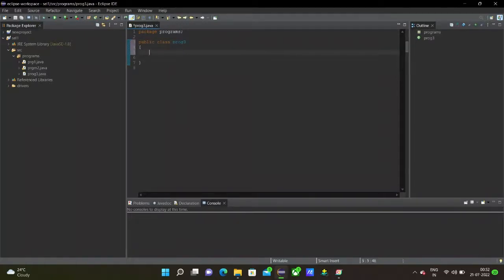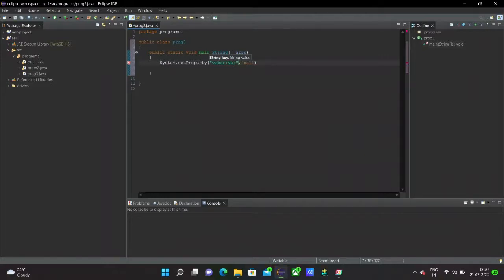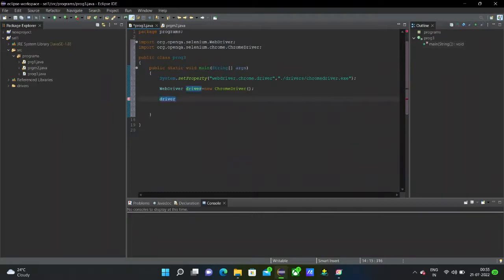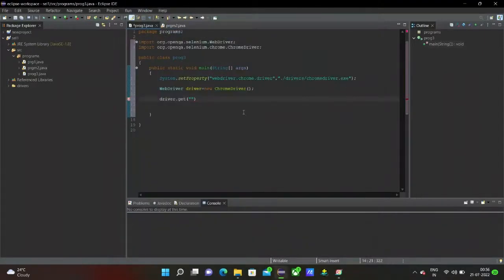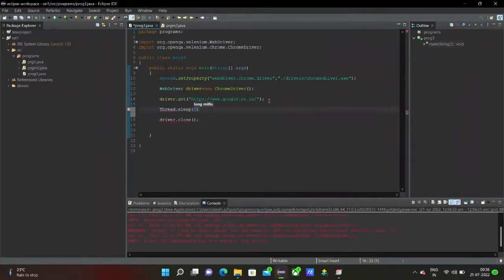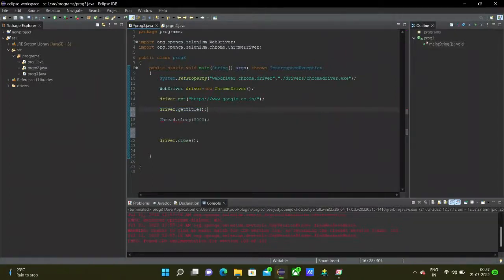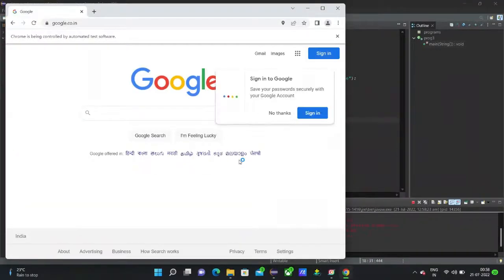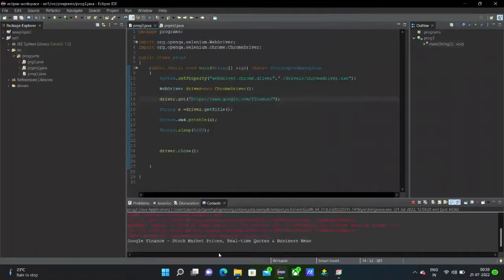how to use selenium get() get title() close() sleep() function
In this video you will see how the basics functions in selenium work
1 get() function
2 get title() function
3 thread.sleep() function
4 close() function